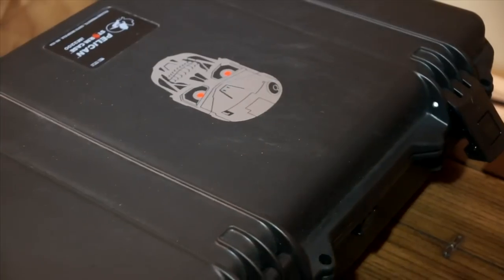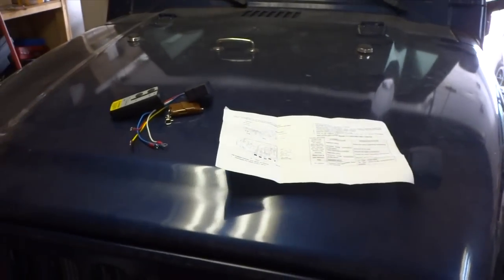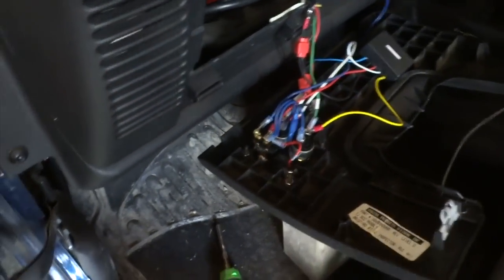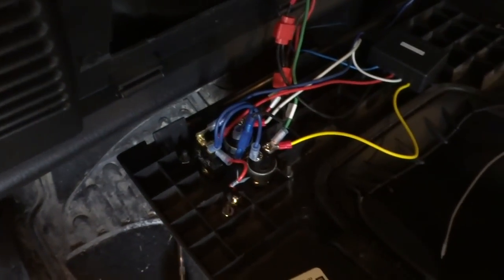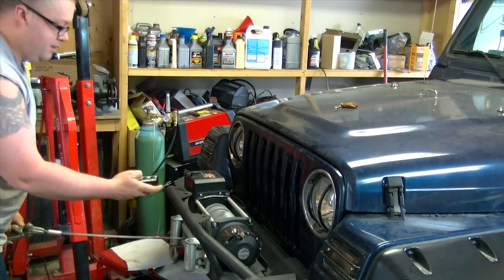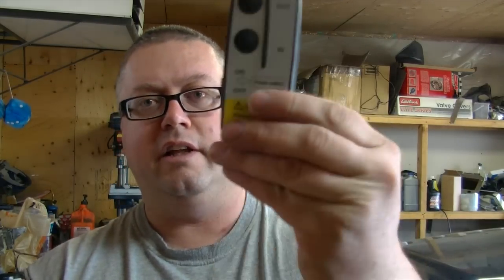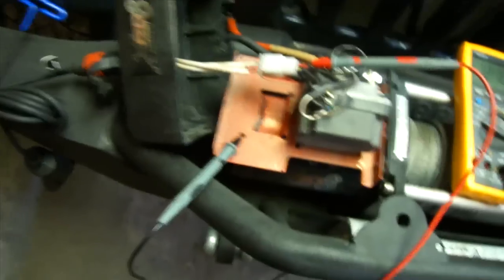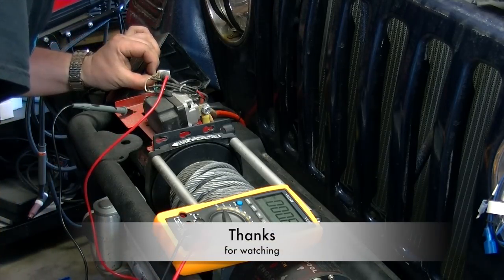Wireless Winch Controls DIY installation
Wireless Winch Controls

First we added the 12voltguy in cab winch controls and today we are taking it further and adding a remote control winch module just for those days that you feel really lazy. this module can be purchased off ebay for around 20 bucks and really easy to install.